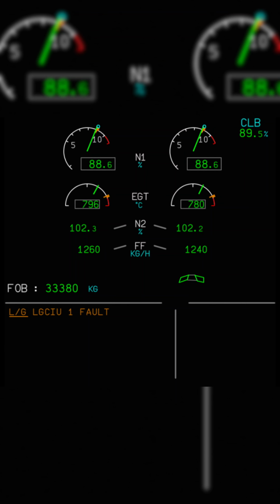How Many Landing Gear Proximity Sensors on NLG & each MLG, LGCIU 1 FAULT QUICK IDEA TRICK✈️A320✈️🧰